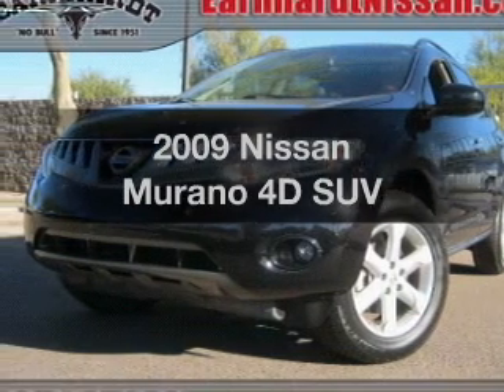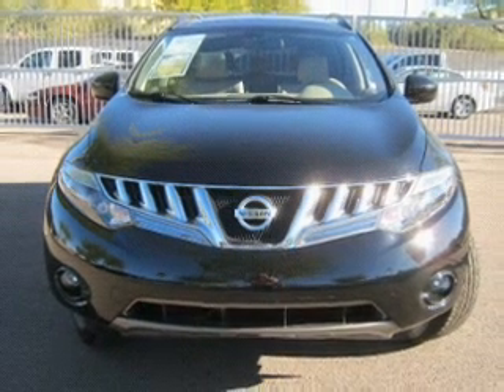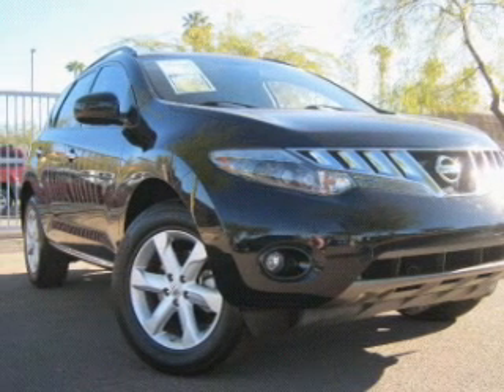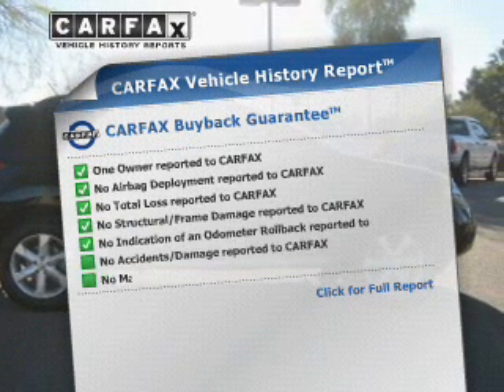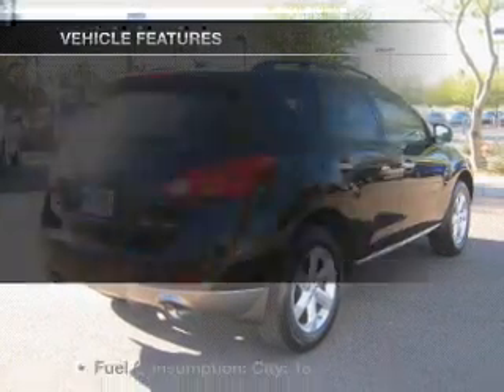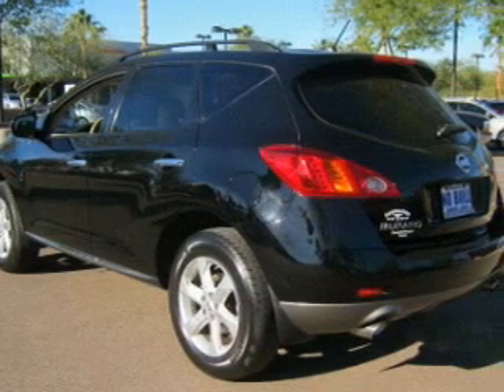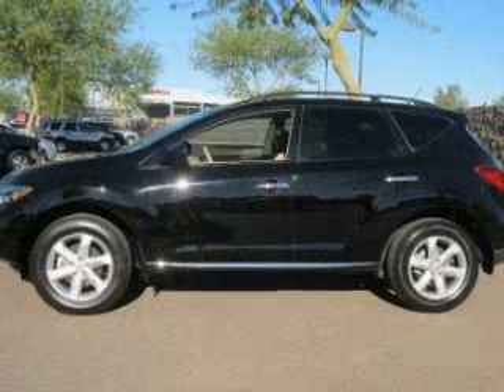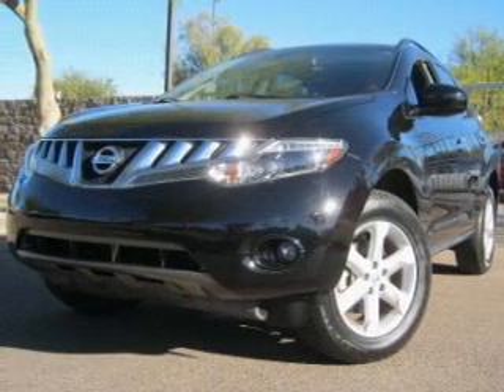2009 Nissan Murano - Mesa AZ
Year: 2009
Make: Nissan
Model: Murano
Trim: 4D SUV
Engine: 3.5 liter 6 cylinder
Transmission: Automatic CVT
Color: Black
Mileage: 37318
Address:
6354 E Test Drive